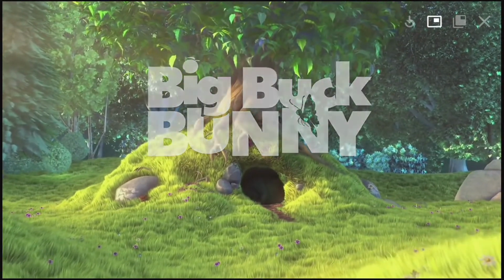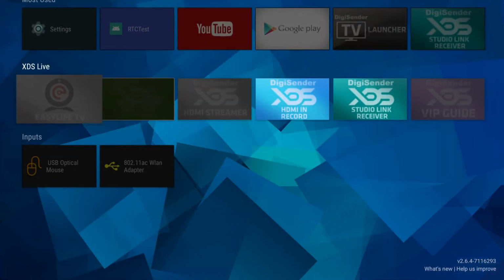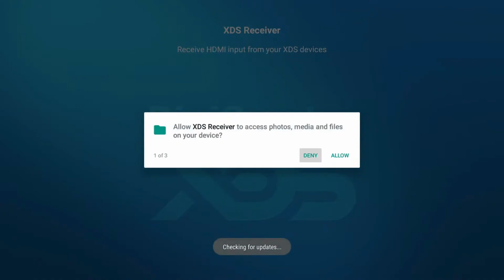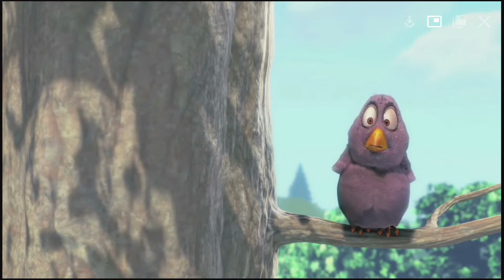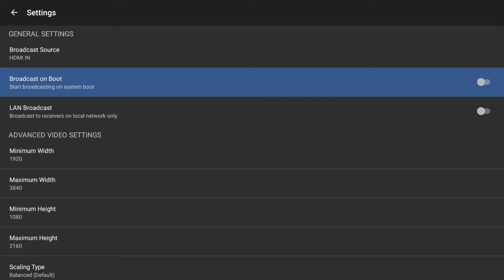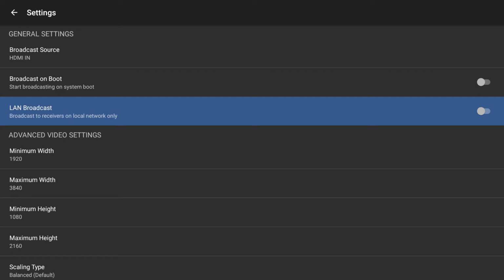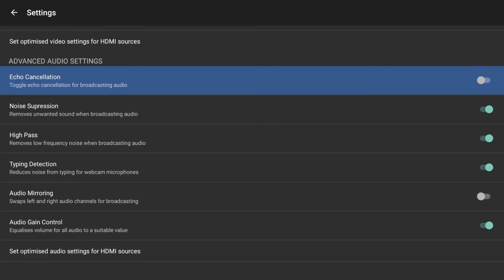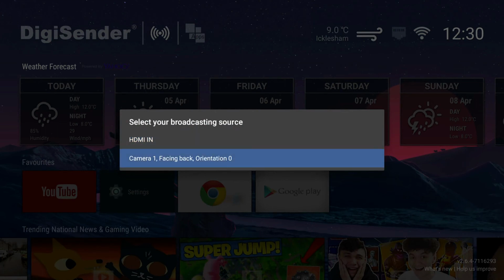DigiSender TV Launcher - Overview Pt. 3 - Broadcasting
A  overview of the real-time streaming capabilities supported by the DigiSender TV Launcher and XDS4K devices.

HDMI over Internet is now a reality with the new DigiSender XDS 4K! The DigiSender XDS4K allows USB and HDMI over Internet and creates a seamless connection between two points anywhere in the world with only a standard broadband connection. With one device acting as the transmitter and the other acting as a receiver it means that any high-definition HDMI source can be broadcast to a display anywhere in the world.

When the receiver is installed and connected to the internet it searches for all transmitters that are currently associated with your account. This means that one receiver can be used to connect to any DigiSender XDS 4K IP transmitters, wherever they may be in the world.

Because this system is dedicated it will auto-start on power fail to the service you have selected as your 'default service'. But because the system uses the Chromium Framework it means that you can access your services on any machine using the Chrome Browser. For Android a series of apps are available that allow you to access your broadcasts.

When you connect the XDS 4K to your local Internet service you are then asked to create a secure account. This account is what you use to access your services on any machine using Chrome and by simply visiting our access . The devices presence is registered on our servers via a secure connection and uses Real Time Communications (RTC) protocols.

When a second connection is made to your service a direct peer to peer video and audio connection is made. This means that the streams do not pass through a central server but your service remains totally secure as it remains within a 128bit encryption service and only accessed via your account.

Real-Time Communications (RTC) provides us with high-quality applications which we have developed for the browser, mobile platforms, and Internet of Things (IoT) devices, and then allows them all to communicate securely via a common set of protocols. This initiative is a project supported by AEI, Google, Mozilla and Opera, and others. It receives regular updates automatically and without the need for any down-time, restarts of other human intervention.

If you make a connection between two XDS consoles over the Internet (each using different Internet services), your bandwidth will automatically determine the picture quality. A fast broadband service can in theory achieve 4K Ultra High Definition quality. A connection between two XDS consoles which exist on the same WiFi network will not pass the streams over the Internet and the stream connections will remain on your local LAN thus reducing latency and enabling the best possible picture and sound quality. Retail Radio, Operate your own radio station and playback automatically on box start. We provide all the cloud based tools to start your own professional radio station.